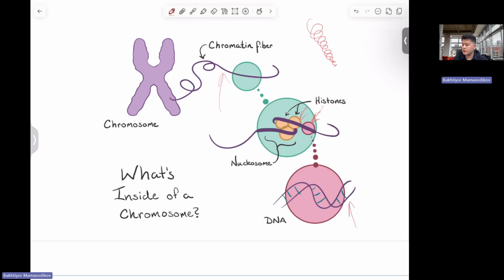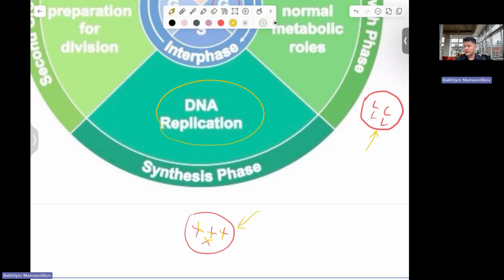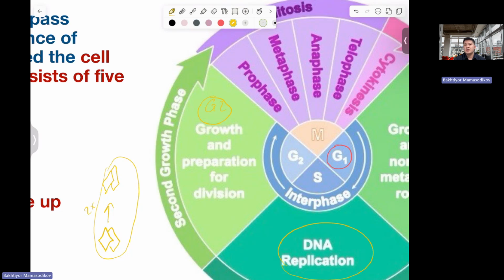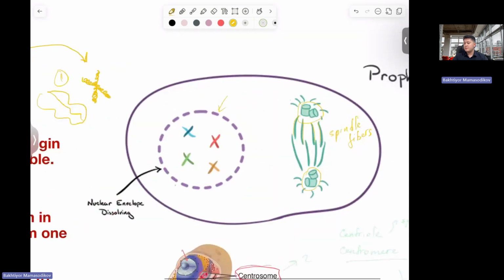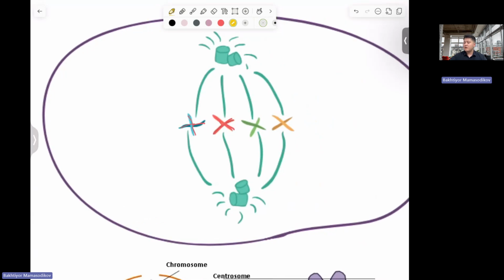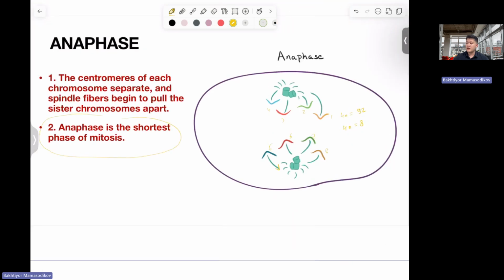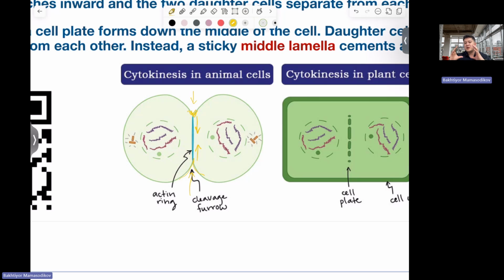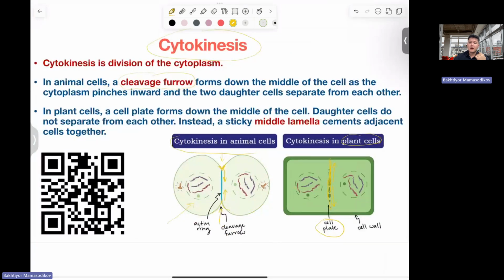Lesson 15 Why Mitosis Matters | The Cell Division Story You Need to Know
Why does your body grow, heal, and stay alive?
The answer lies in one powerful process: mitosis.
In this video, we take you on a clear, step-by-step journey through the stages of mitosis — from one parent cell to two identical daughter cells.

💡 What you’ll learn:
 • What mitosis is and why it’s essential for life
 • The 5 key stages: prophase, metaphase, anaphase, telophase, cytokinesis
 • How mitosis keeps your genetic code perfectly copied
 • Real-life examples of mitosis in action (wound healing, growth, cell repair)

🎓 Perfect for:
High school students, pre-med, nursing students, and anyone studying biology or medicine.

🧠 Stay till the end for a mini quiz to check your understanding!

📌 Watch now and never forget how your body keeps renewing itself!